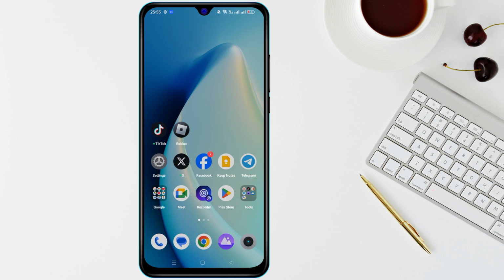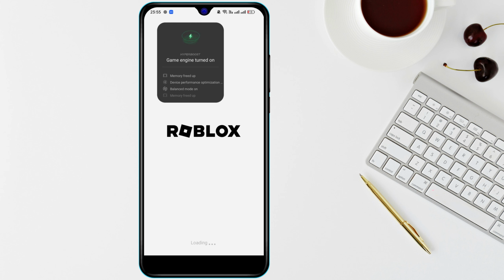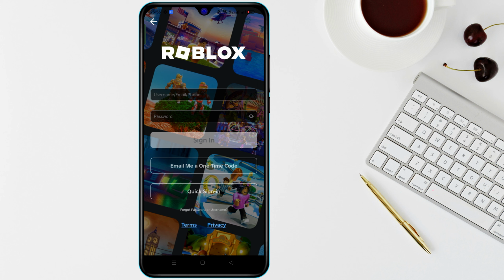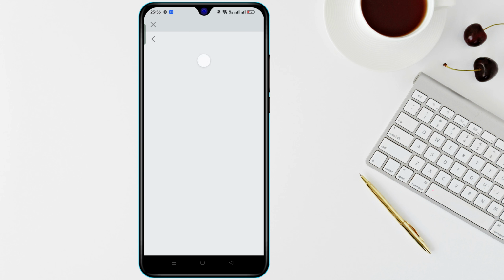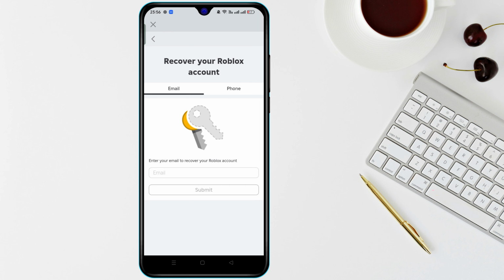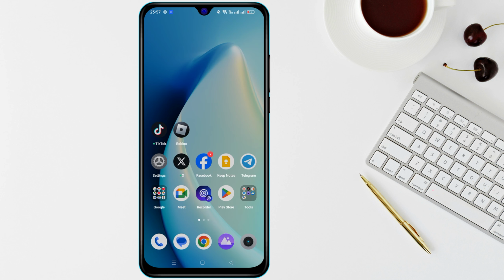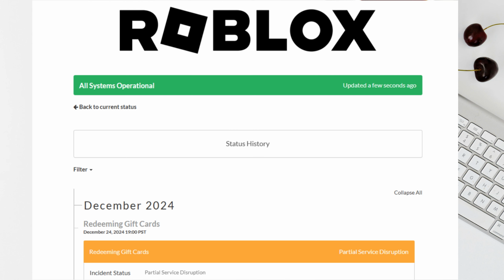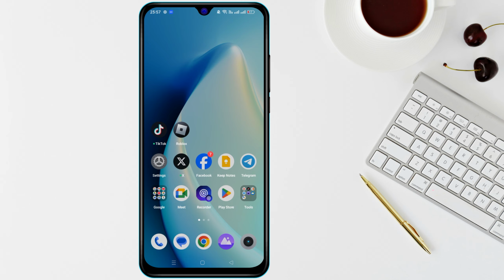How to Fix Roblox Login Error on Android | Roblox Login Problem? Solve Roblox Not Working Issue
Are you having trouble logging into Roblox on your Android device? Don’t worry! In this video, we show you step-by-step how to fix Roblox login error on Android. Whether it’s a message saying “something went wrong” or the app isn’t working after an update, we’ve got you covered.

We’ll explain how to fix common issues like Roblox login not working, unknown error on Roblox login, and even how to handle when Roblox says "unable to log in." You’ll also learn quick fixes to get back into your account without hassle.

This guide works for various errors and is perfect for anyone struggling to play Roblox on their phone.

Don’t let login errors stop you from enjoying Roblox. Watch the video now to fix the issue in minutes and get back to gaming!